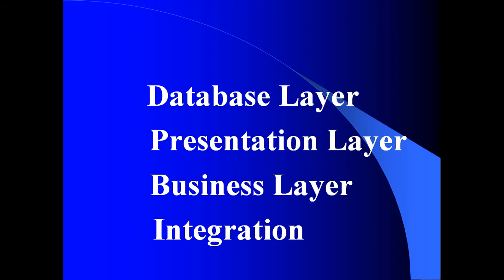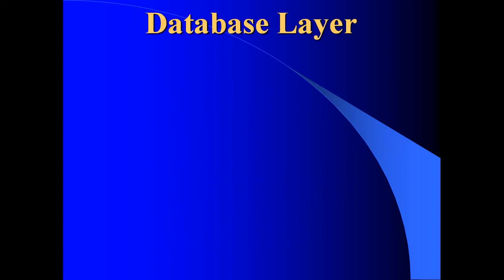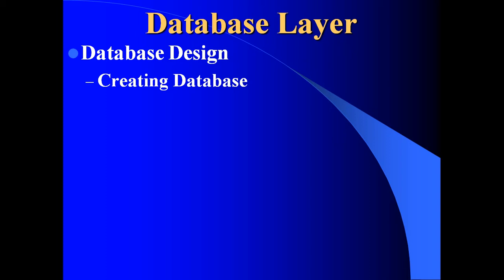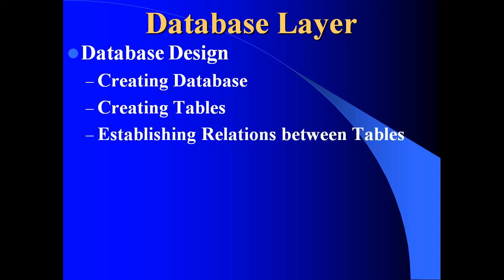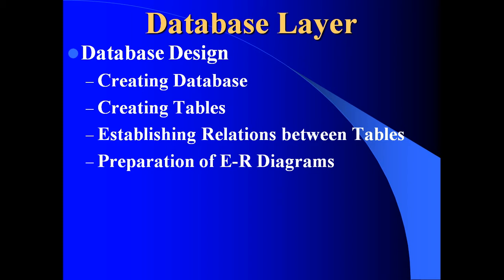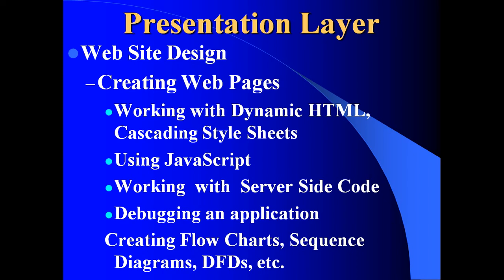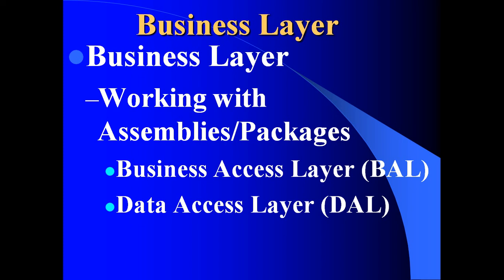Project Management Tutorial|| Mr.Narayana Reddy || Database,Presentation,Business Layers&Integration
These Videos Will Make You To Perfect in Project Development And Enhance Your Technical Skills.